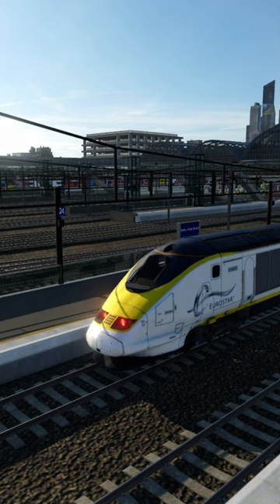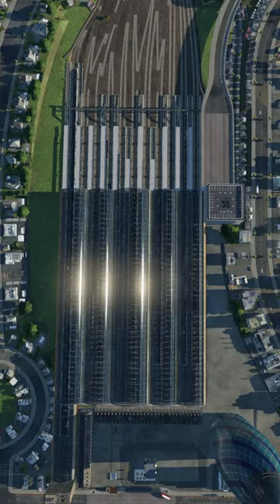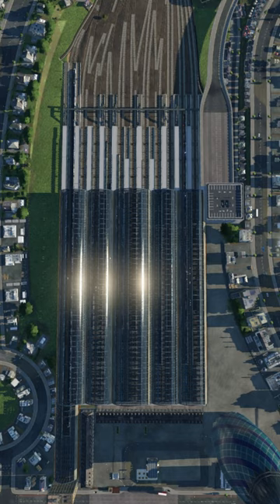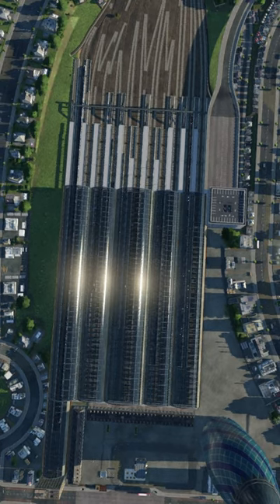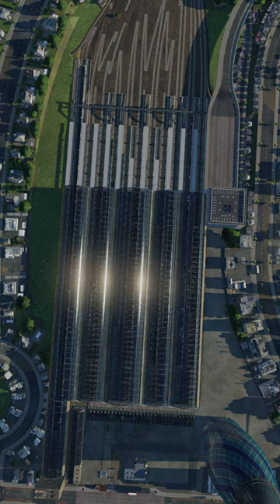Ultimate Terminal Station in More Detail